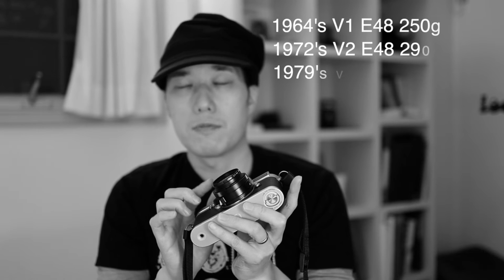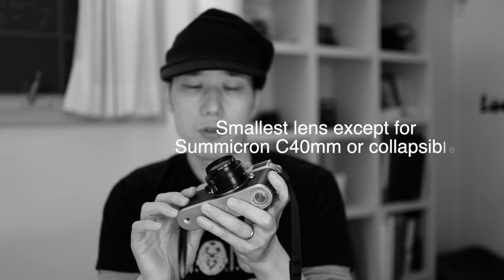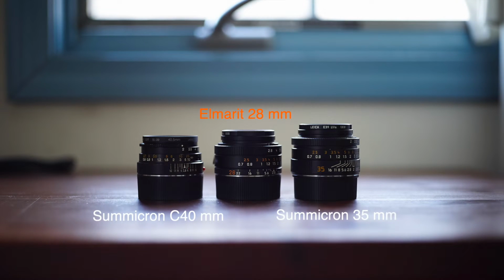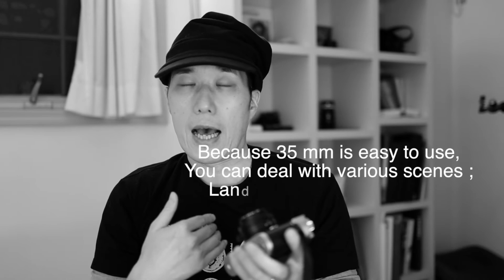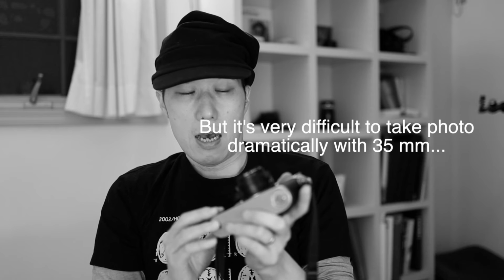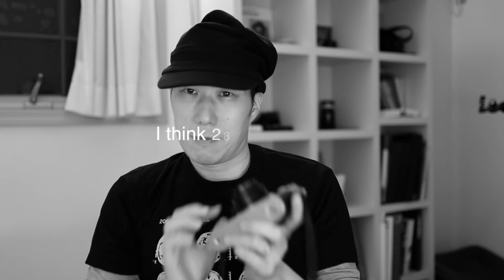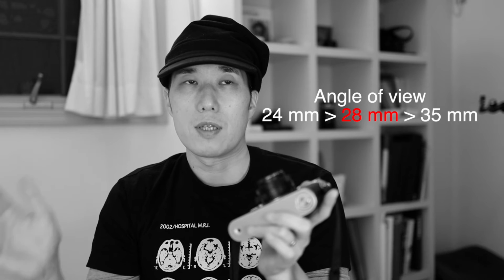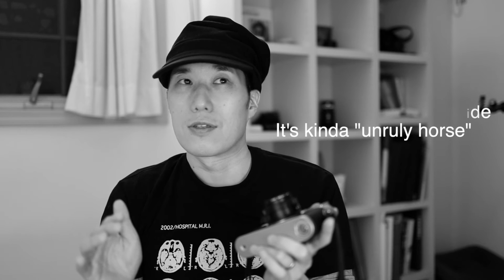Leica Elmarit 28mm F2.8 ASPH short review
My short review of Elmarit 28mm F2.8 ASPH ver1. Have fun!